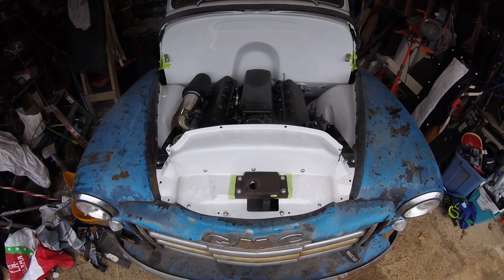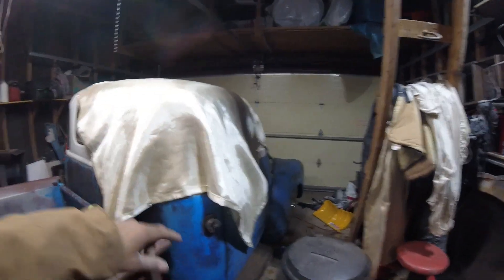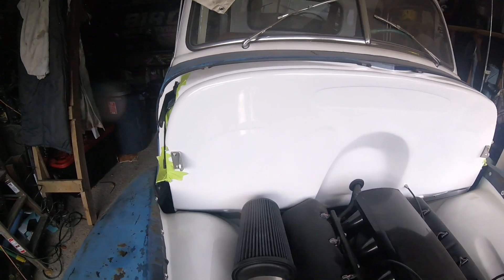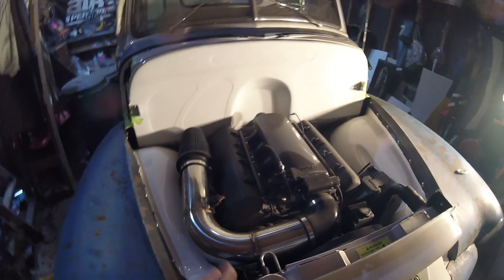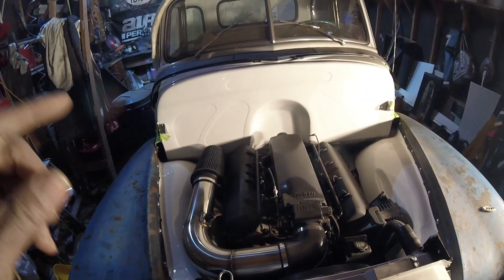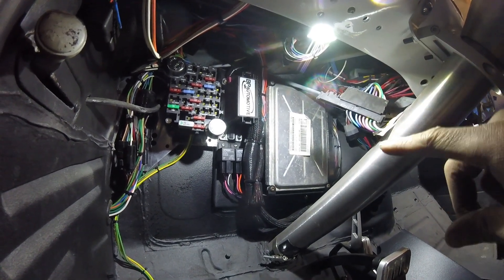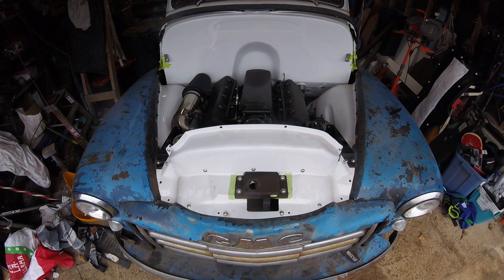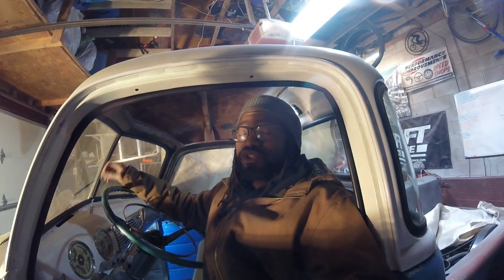My 4.8 LS powered truck hardly runs and here's why...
Without a doubt, THE most commonly asked question I got in 2023 was why I have not driven my truck. This video gets down to the cold hard truth. It doesn't really run right yet.

The BTR NSR cam, Fitech Intake Manifold, and 799 heads along with no exhaust at all are a bit too much for the factor computer to figure out.

Don't worry, I plan to get it sorted out in 2024.

Learn more about the project via stanceiseverything.com

IssyFab Speed & Engineering